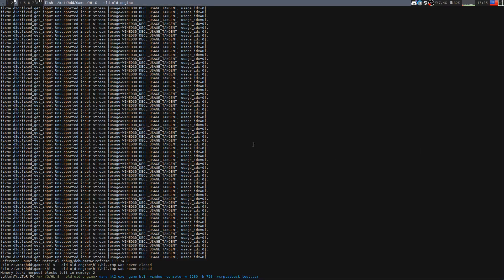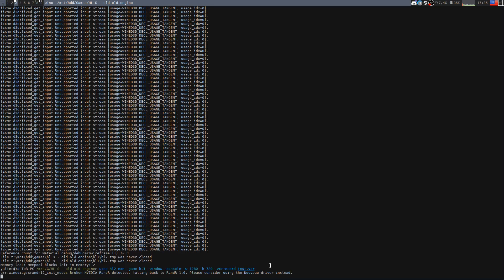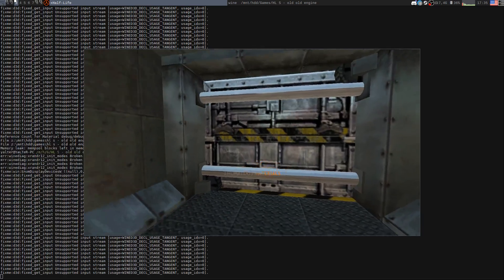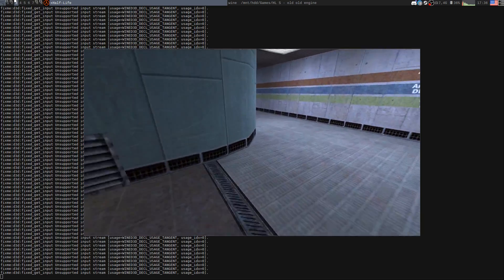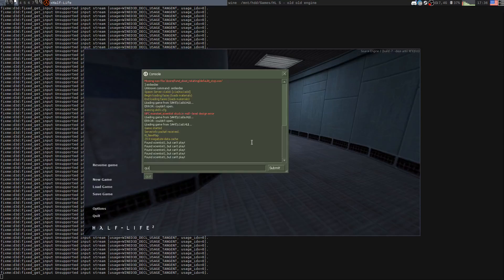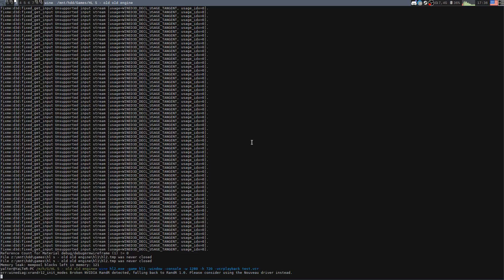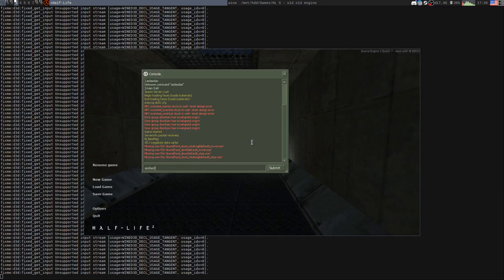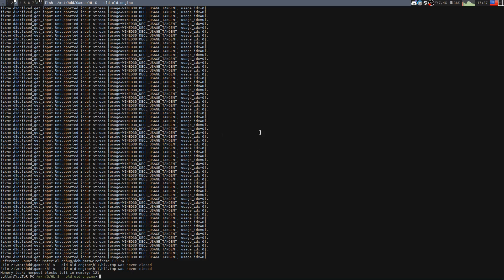Built-in recording/playback in Source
Apparently that's a thing. Unfortunately it seems to crash on playback everywhere except the ancient pre-release build of HLS.